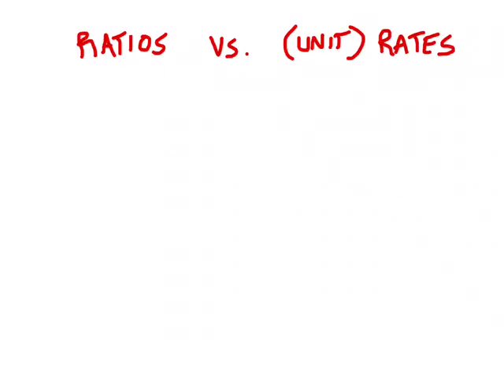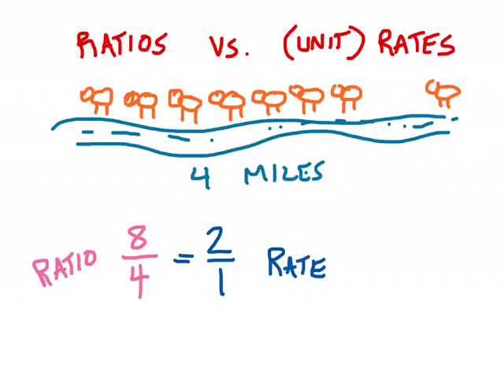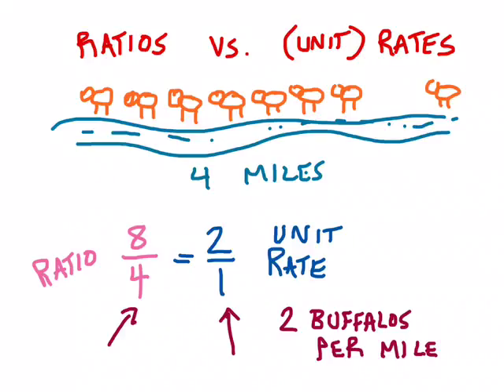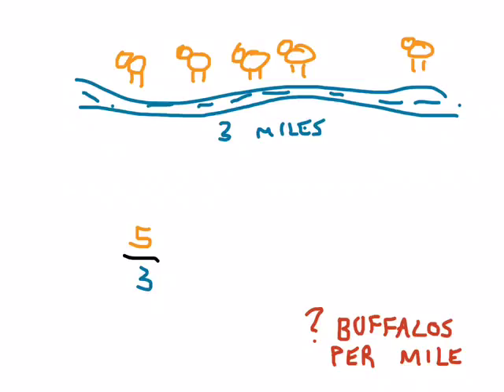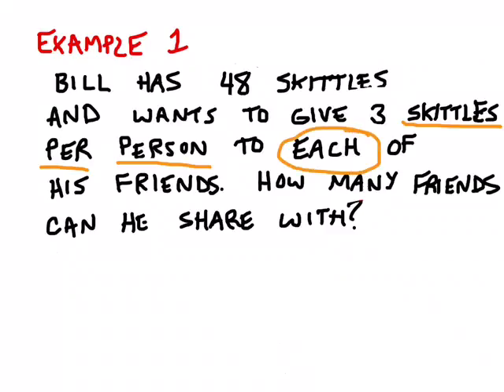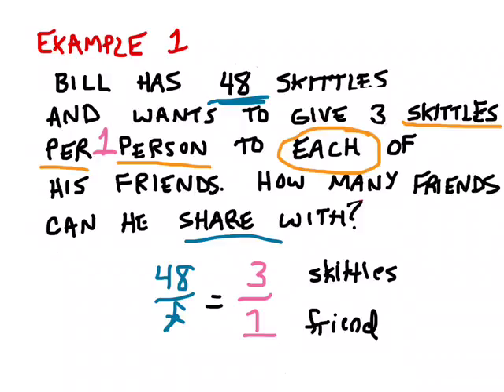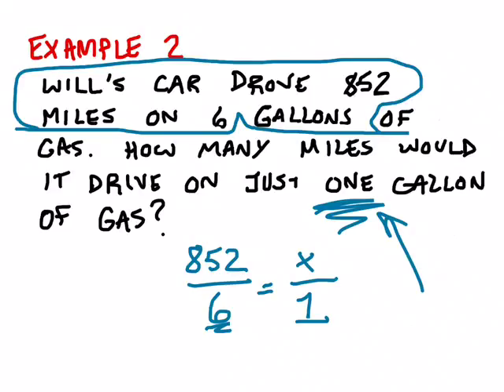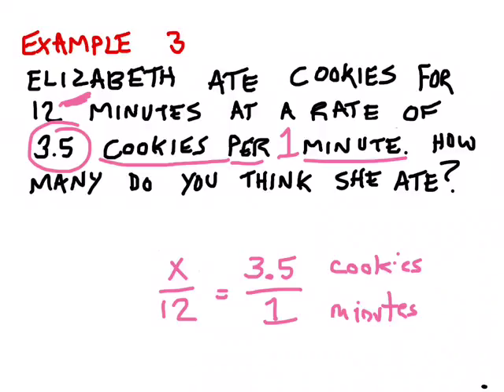Unit Rate Video Lesson 2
Video Lesson on unit rates